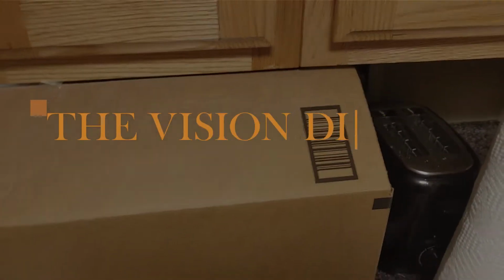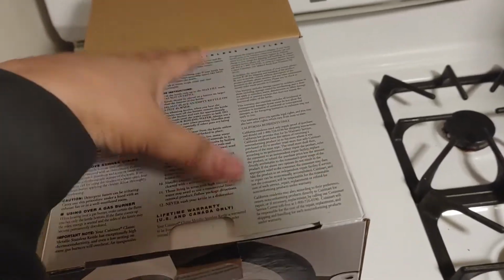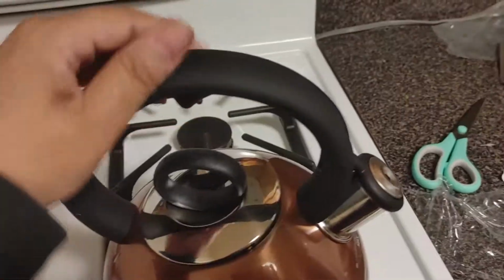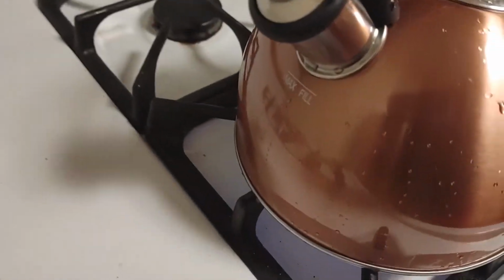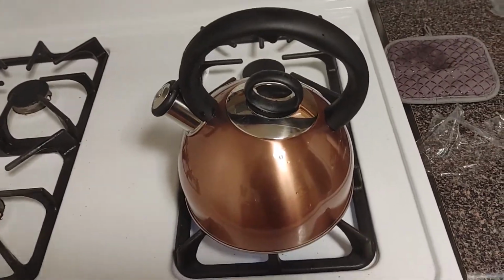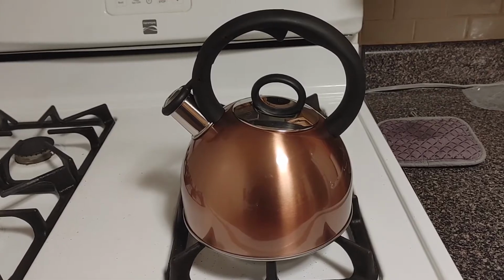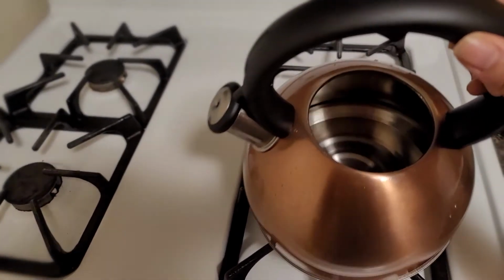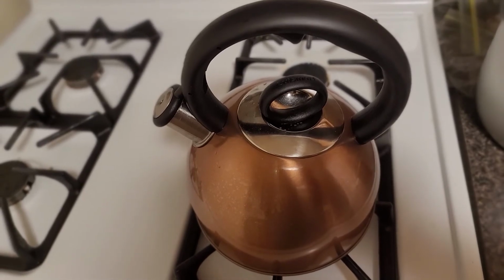Cuisinart Aura Whistling Tea Kettle. 2 Quarts - Unboxing, Demonstration, Review and 3 month Update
I grew up with whistling kettles and did research to find one for my home. Here is the unboxing, demonstration and a 3 month update on the kettle.

Cuisinart Whistling Tea Kettle

I have partnered with JuicePlus!